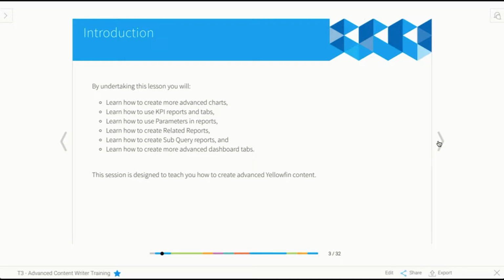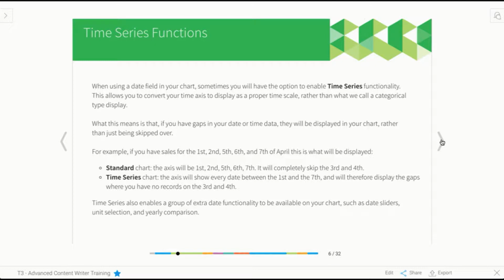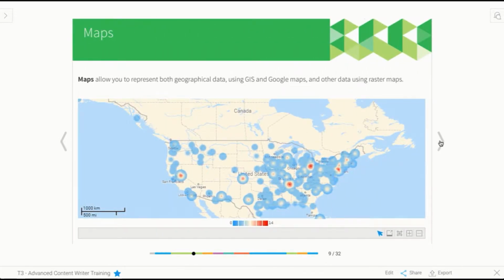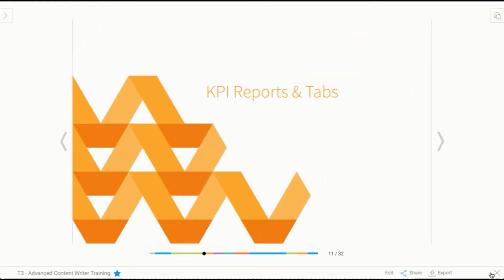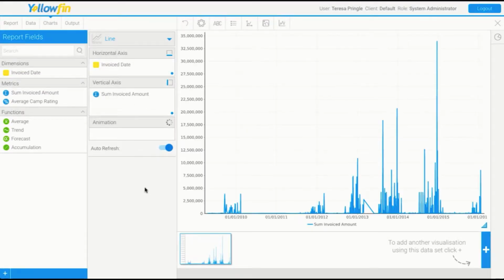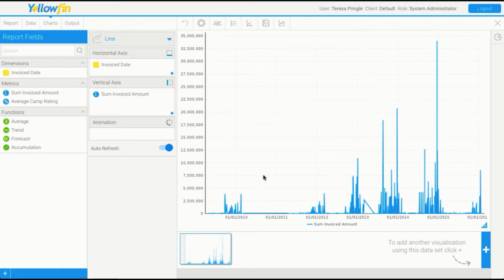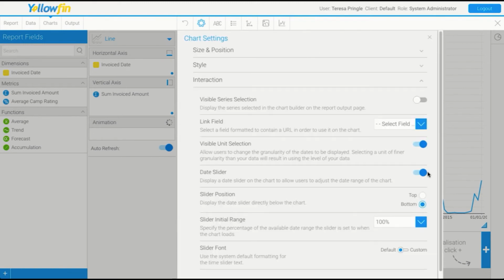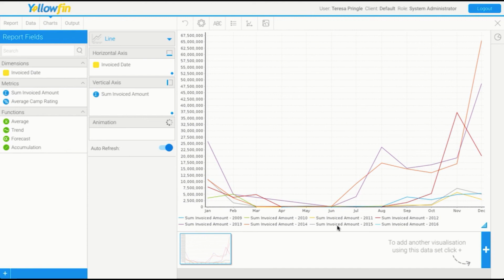Advanced Content Creation | Specialty Charts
This video continues the education on charts and related functions. Learn how a data analyst can create specialty charts, maps, and implement the time series function.